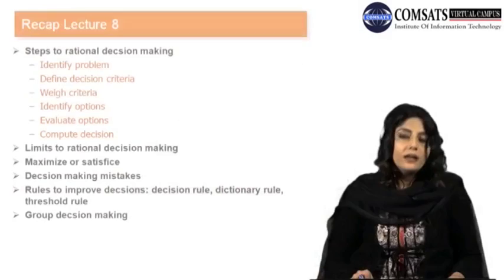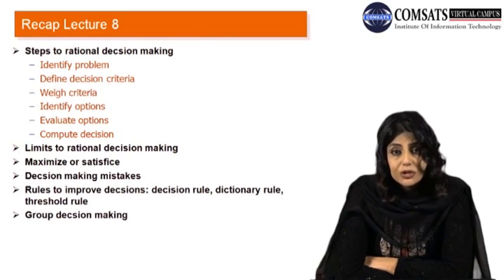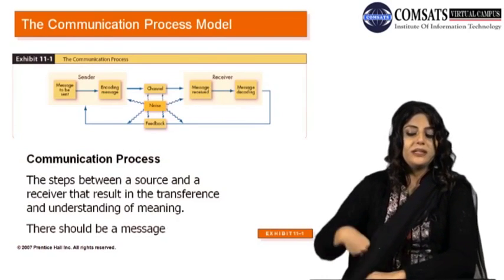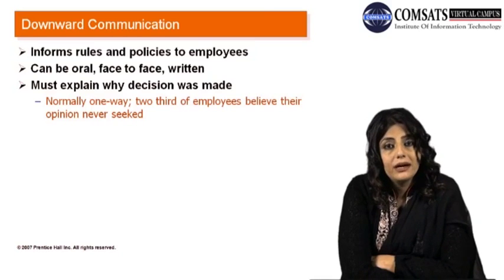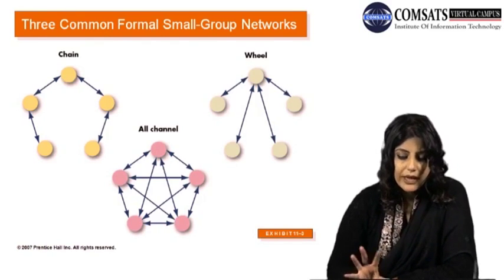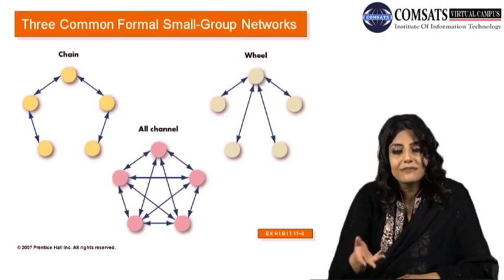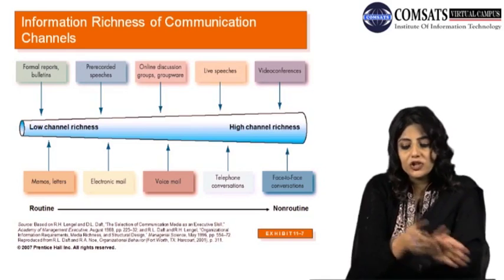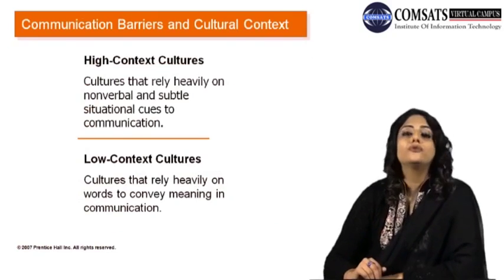MGT600 LECTURE 09